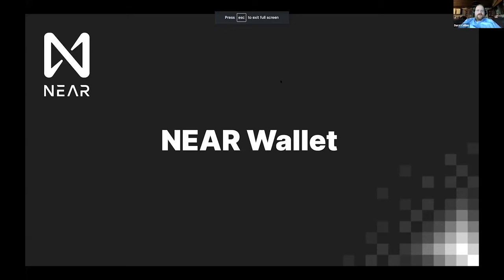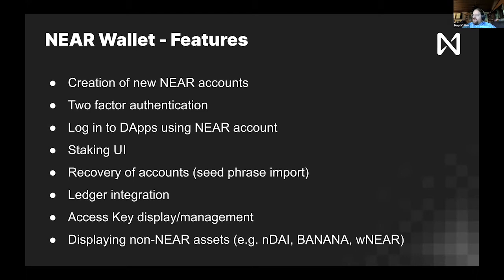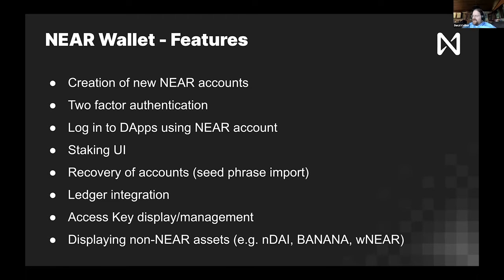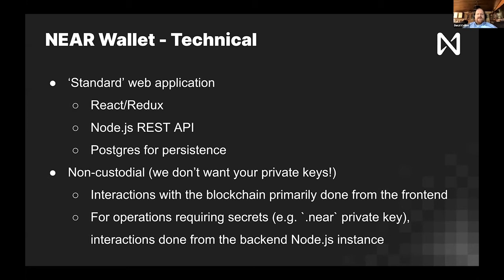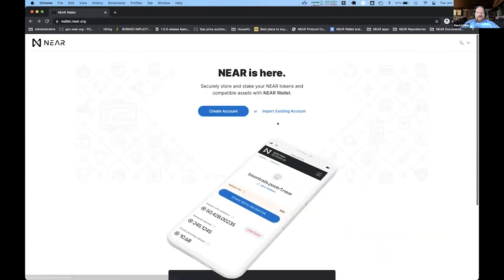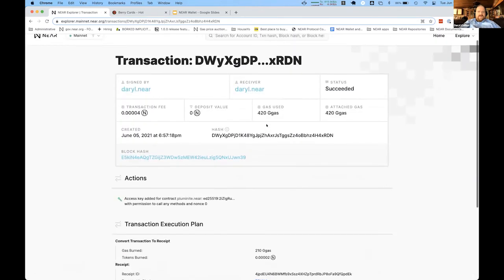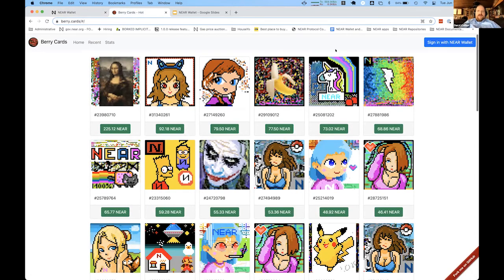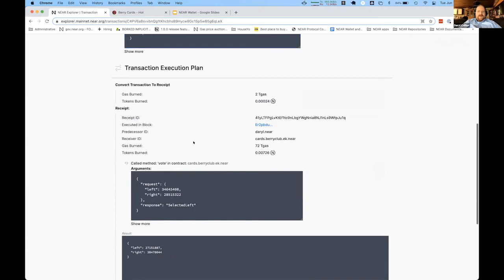NEAR Onboarding Bootcamp | Part 1 of 5: NEAR Wallet